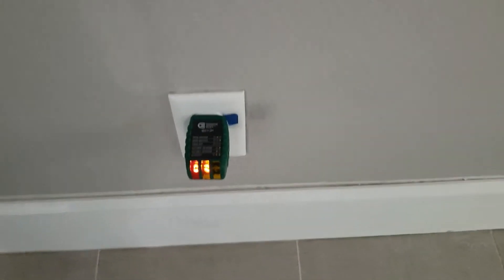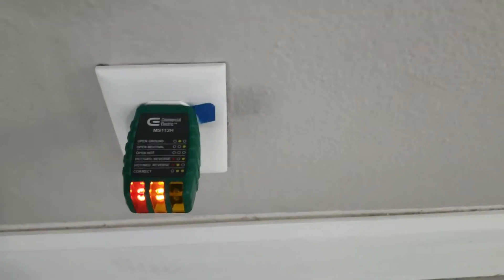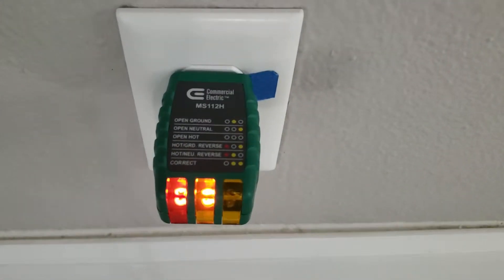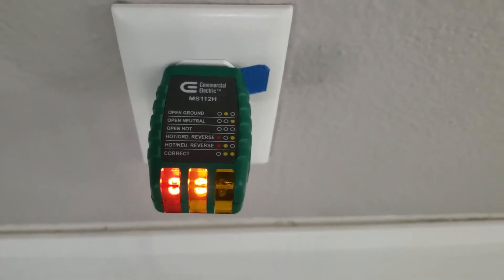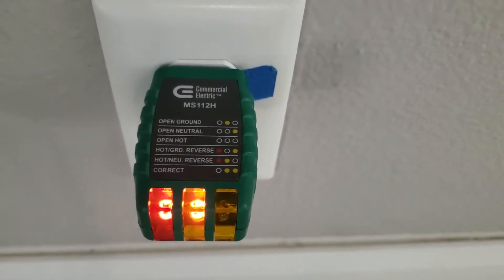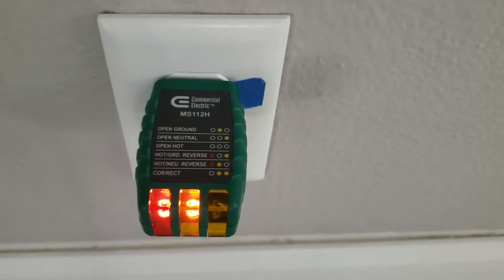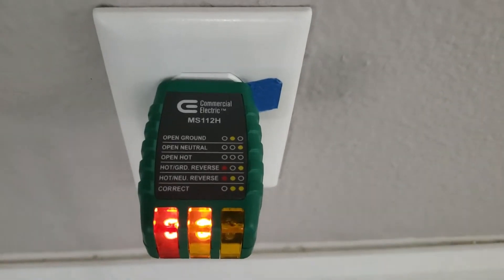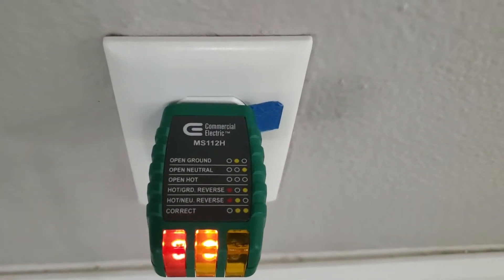What's Reverse Polarity? | Home Inspections with Inspector Q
What's Reverse Polarity???

Have you ever wondered why you get electrical shock when you put a knife in the toaster while its on? or Have you ever wonder why your 2 year old Refrigerator constantly needs electrical work done.

In Today Video, Inspector Q explains what Reverse Polarity or Hot Neutral Reversed? Gives reasons why this test is extremely important. He also shares what problems will happen if Reverse Polarity is not handle.

Here is a HINT ( You will be Spending A LOT of  Cash )